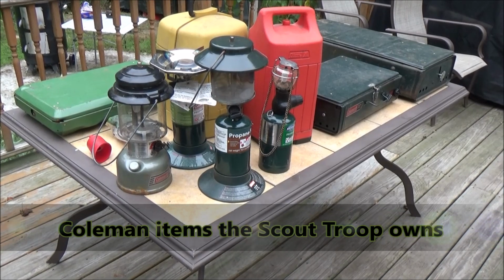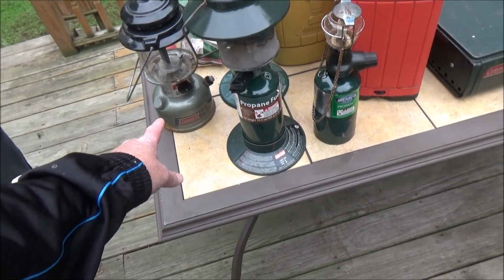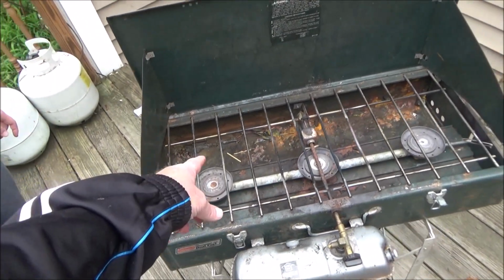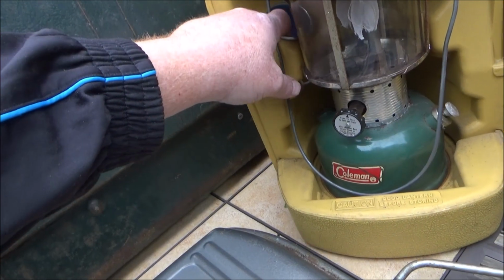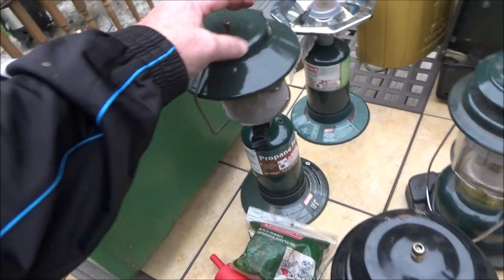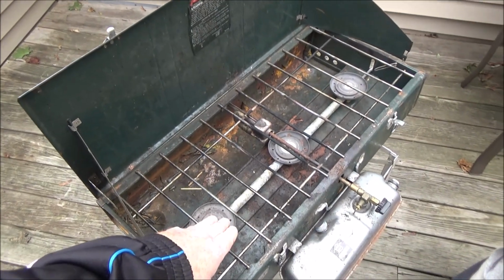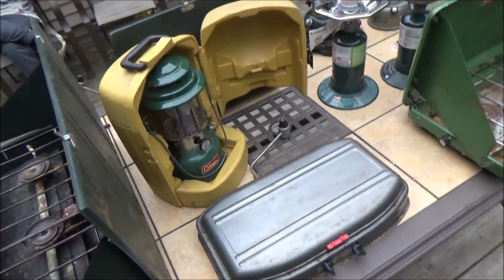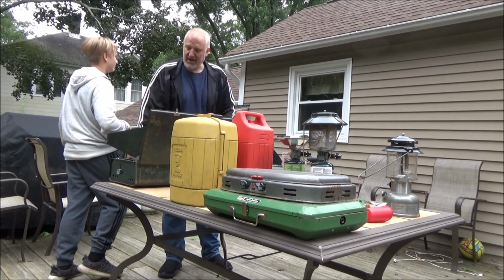Colman stoves and lanterns the Troop owns